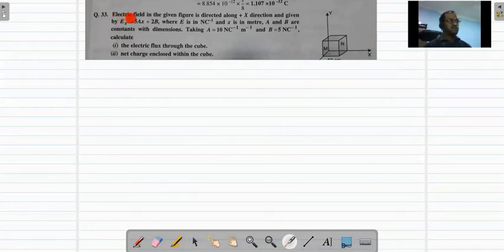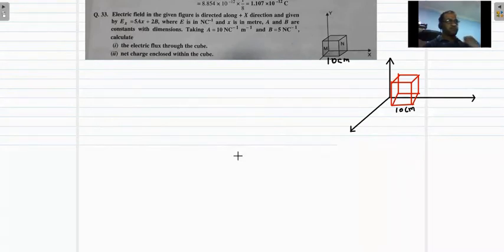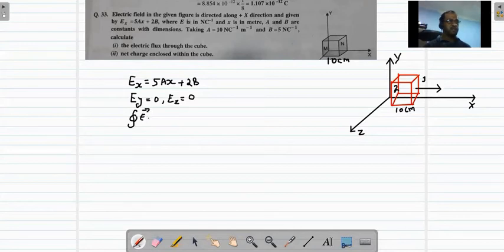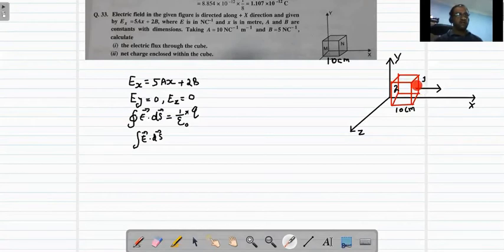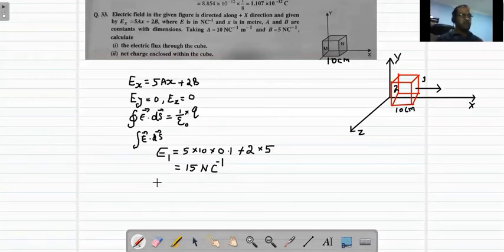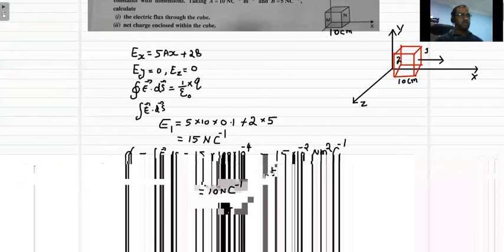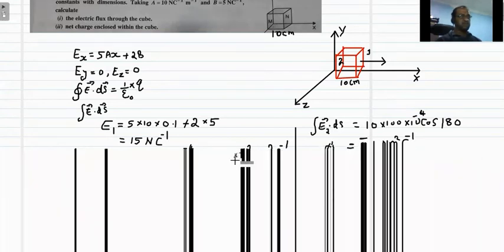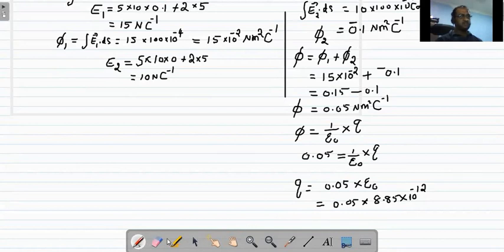Electrostatics numerical(Gauss's Theorem)/XII/IIT/JEE/NEET Physics